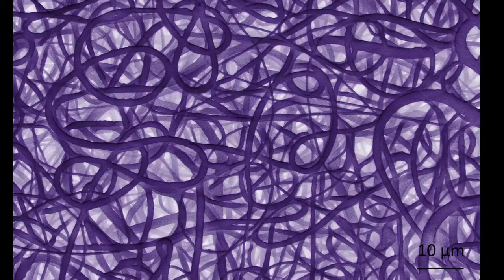Polymeric Nanofiber Scaffold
In this video, Ching Theng Koh shows the microstructure of a fibrous polymer scaffold, produced by an electrospining technique.

Polymeric electrospun scaffolds have been considered as replacement of various tissues due to their microstructures, which mimic the fibrous networks in natural tissues such as cartilage and blood vessels. This video shows one of the images we used to study how nanofiber scaffold deforms at micrometer scale under mechanical loading. Such study provides guidelines to reproduce the mechanical characteristics of natural tissues, leading to better and more robust tissue replacements.
This research is carried out with Daniel Strange, under supervision of Dr. Michelle Oyen. We acknowledge the support from Anne Bahnweg.